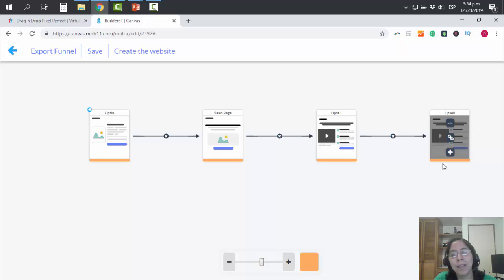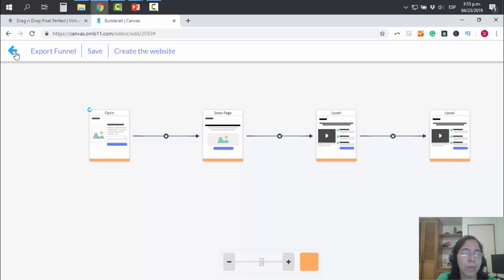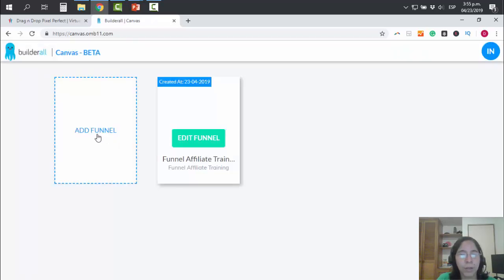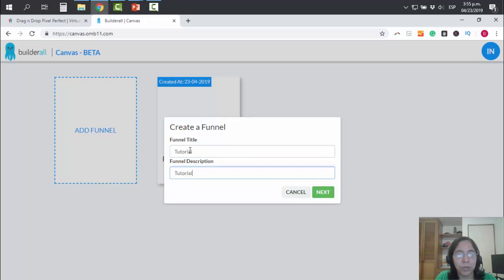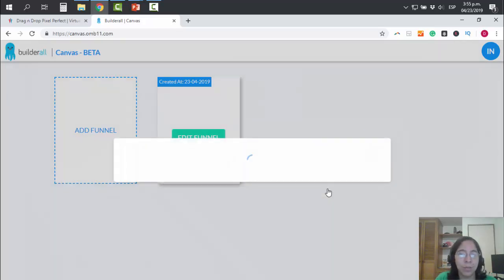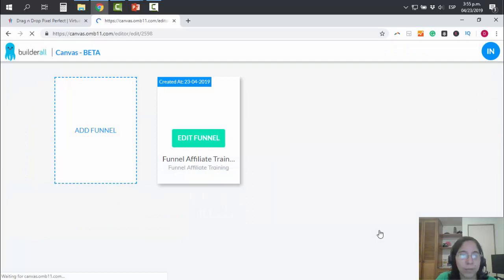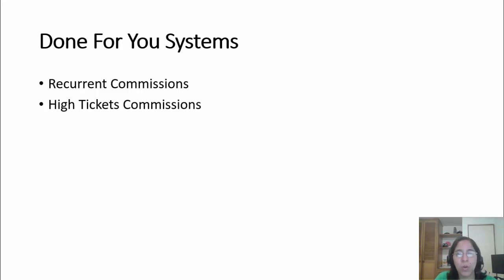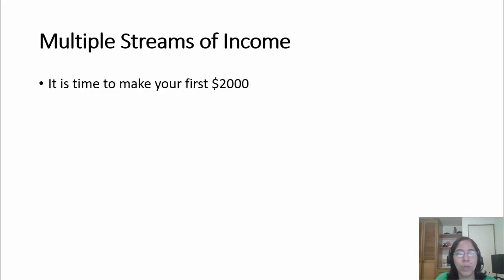Affiliate Marketing Course - How To Make Your First 2000 online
I am going to teach you that make $2000 online with affiliate marketing is not rocket science and you can grow your business affiliate business or your online business too.

➥➥➥ 📺 LEARN WITH MY COURSES: ➥➥➥

DotComSecrets is a FREE (just pay shipping) book that has literally changed my life!

Expert Secrets is another FREE (just pay shipping) book that has also made gigantic improvements in my life and my family!

➥➥➥ FOLLOW ME ➥➥➥

If you want to learn how you can make money online with affiliate marketing, this is the last part of my course. I am going to teach you that make $2000 online with affiliate marketing is not rocket science and you can grow your business too.

Make money online with affiliate marketing is not that complicated. If you can to make money online with passive income you need to put the work first.
But once you have a full system working for yours, because you did the work you are going to be making money online 24/7.

Translated titles:
Cours de marketing d'affiliation-Comment créer votre premier 2000 en ligne

Curso de marketing afiliado-Como fazer seu primeiro 2000 online

Affiliate Marketing Course-Sådan laver du din første 2000 online

Cursus affiliate marketing-hoe u uw eerste 2000 online kunt maken

Kumppanimarkkinointikurssi-Kuinka tehdä ensimmäinen vuosi 2000 verkossa

Corso di marketing di affiliazione-Come creare il tuo primo 2000 online

Affiliate Marketing Course-Hvordan lage ditt første 2000 online

Курс партнерского маркетинга-как сделать свой первый 2

Affiliate Marketing Course-Hur man gör ditt första 2000 online

Affiliate-Marketing-Kurs-So machen Sie Ihre ersten 2000 online